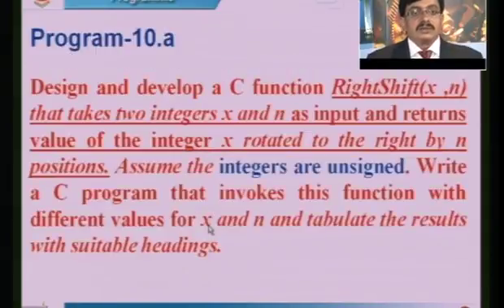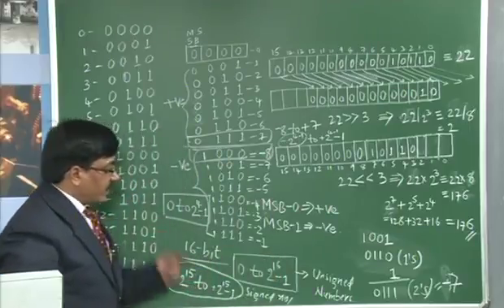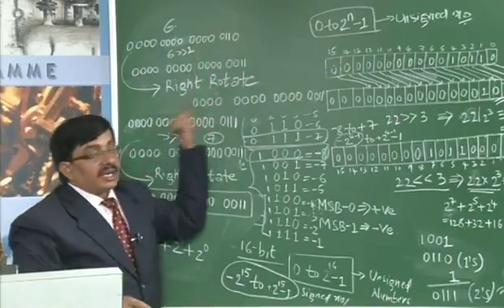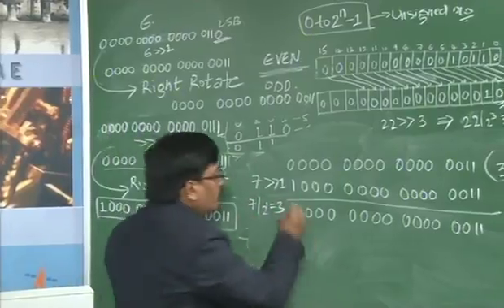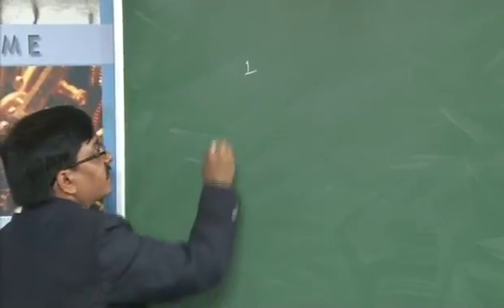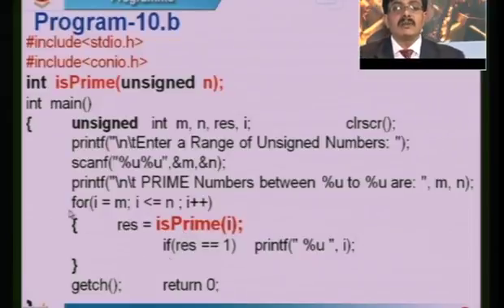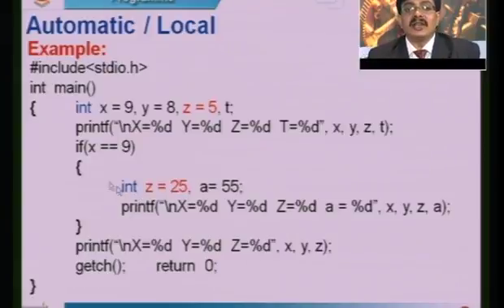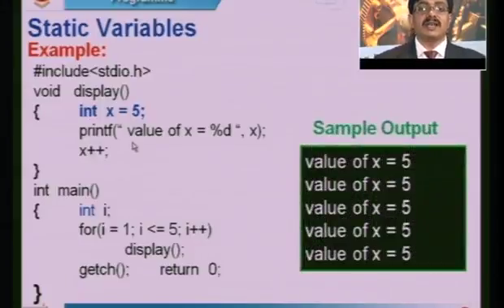data structure video 19